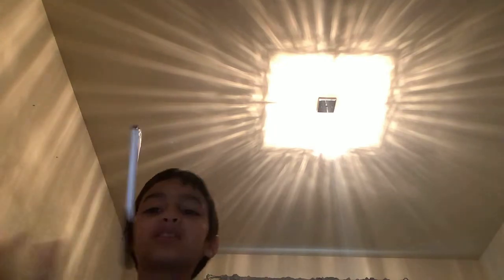Doing tricks with basketballs